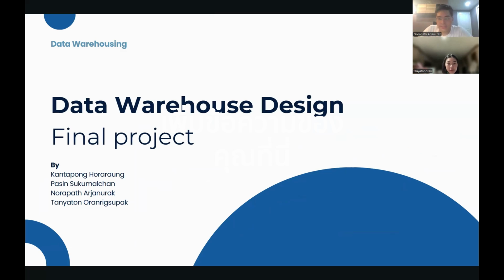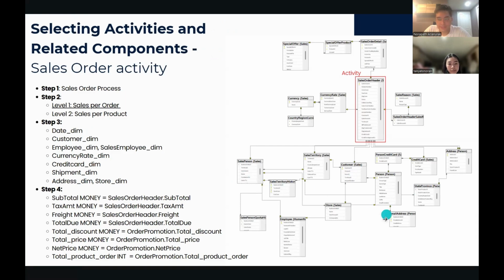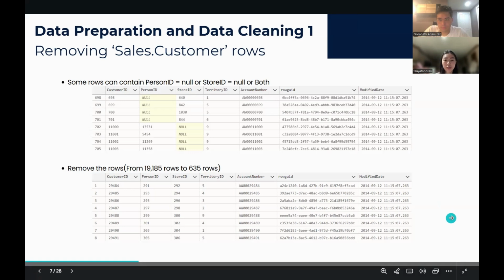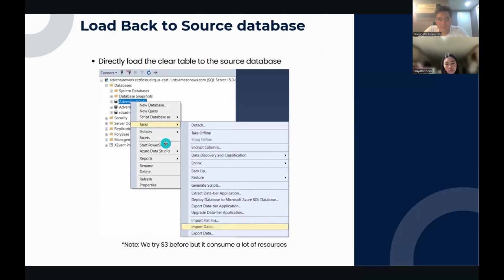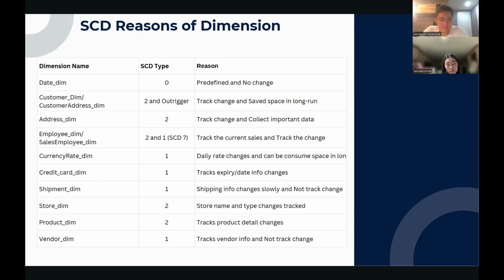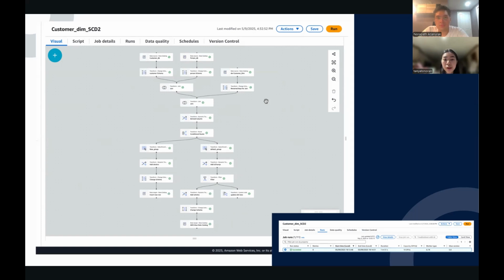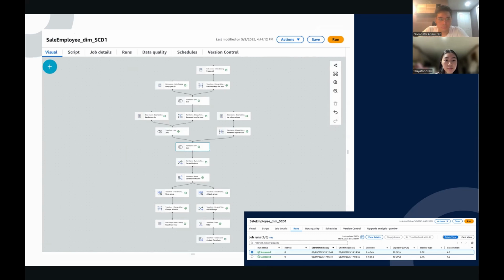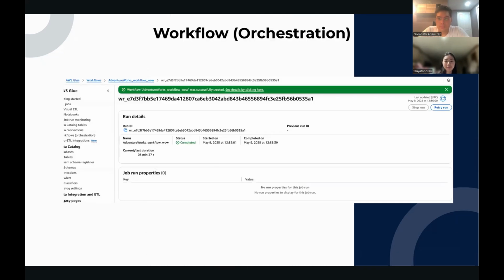2190436 Data Warehousing: Project1 Presentation: Wow